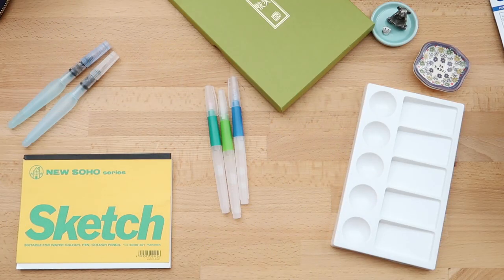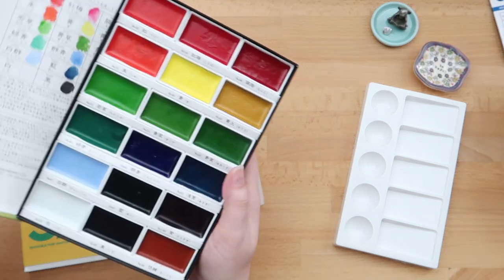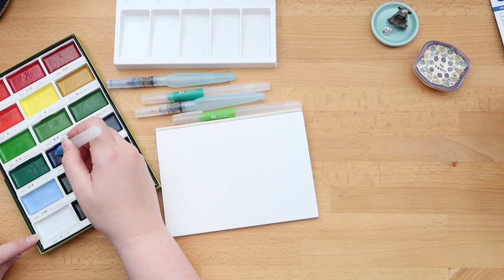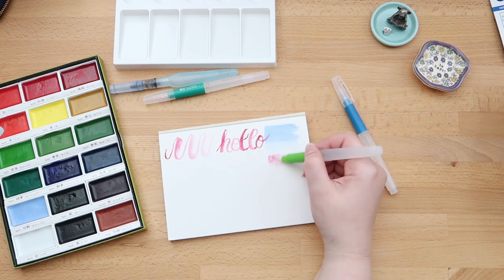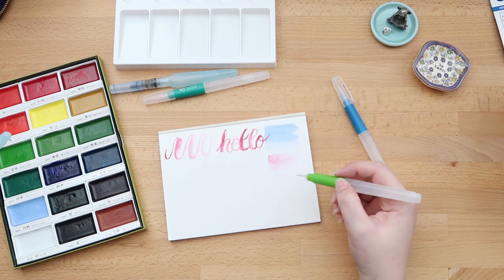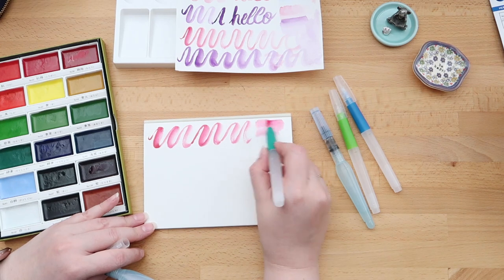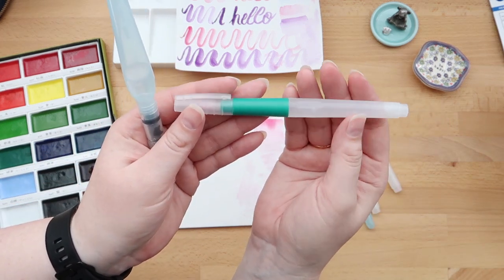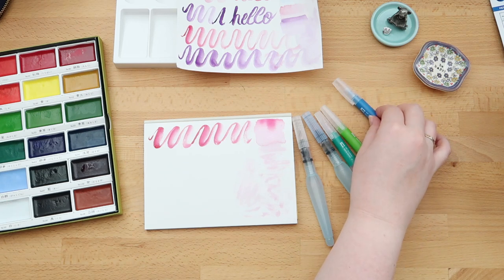New Tombow Waterbrushes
Hello everyone, this time I am reviewing the new waterbrushes by Tombow and compare them heavily to the Pentel Aquash waterbrushes I already own.

Thanks for participating in my giveaway, the lovely Kaarin P. is our winner! Please shoot me an email with your address to

(Don't worry, this is an actual email-address although it might look fake!)